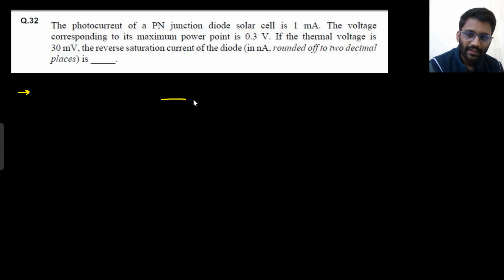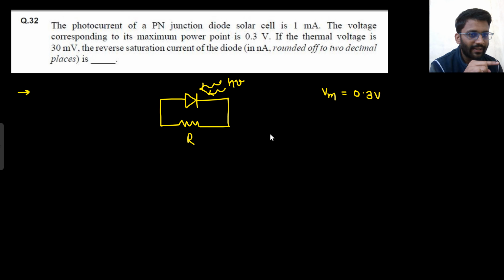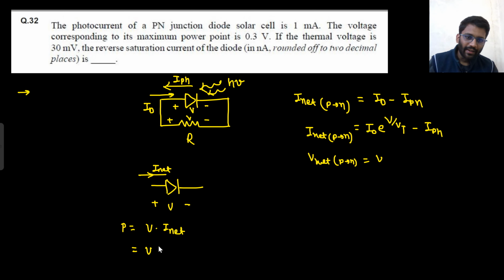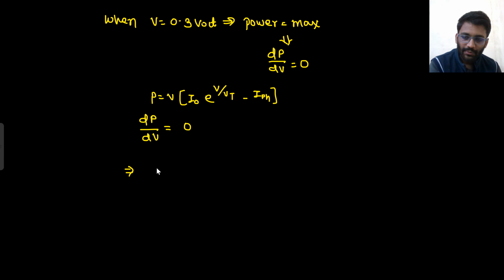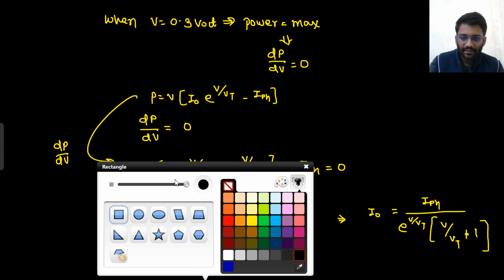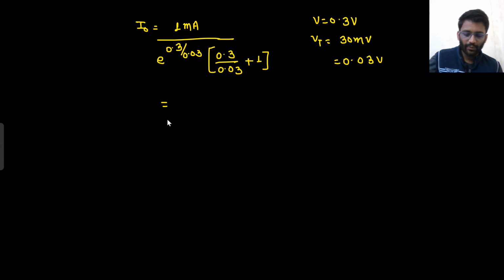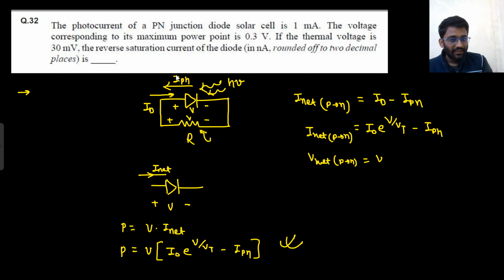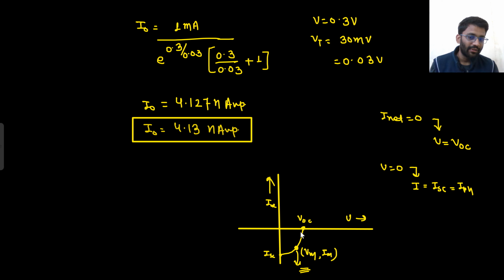GATE EC 2024 || Controversial Question || Solar Cell || MTA??